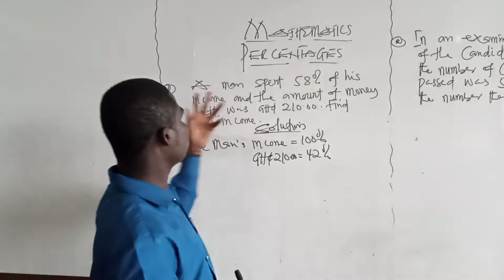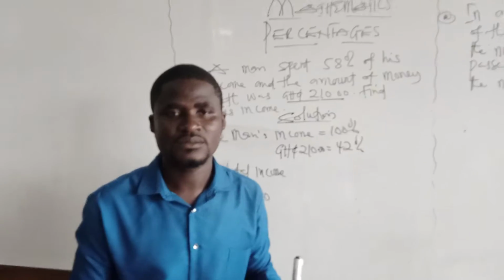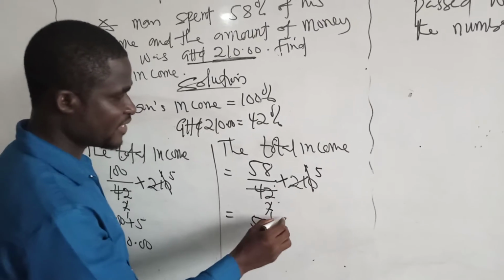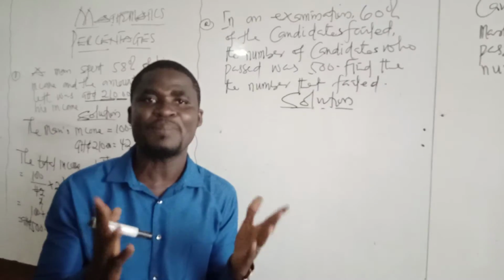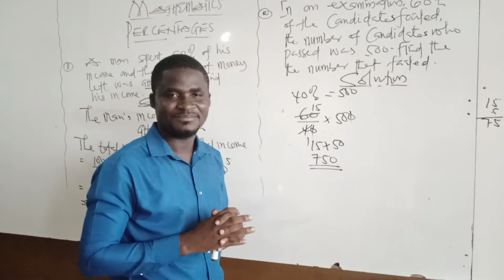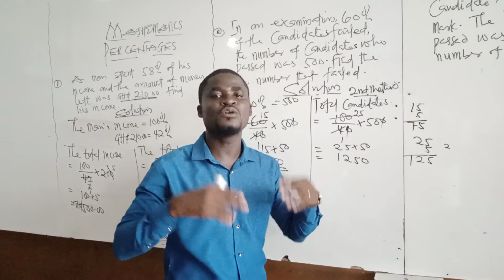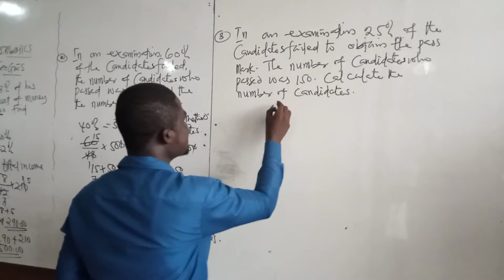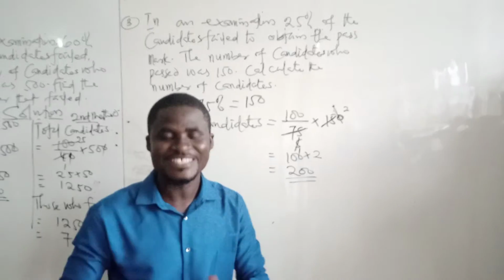PERCENTAGES: LESSON 1